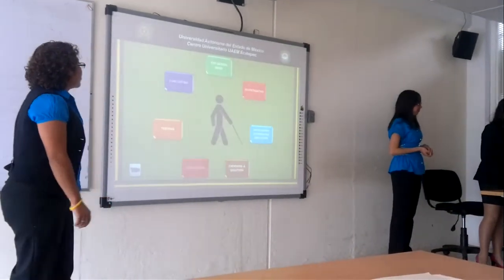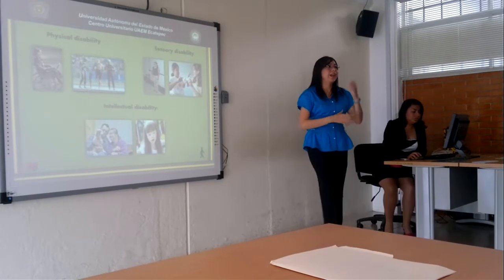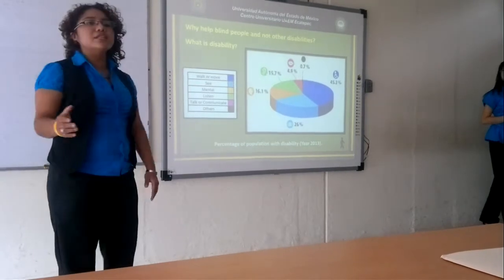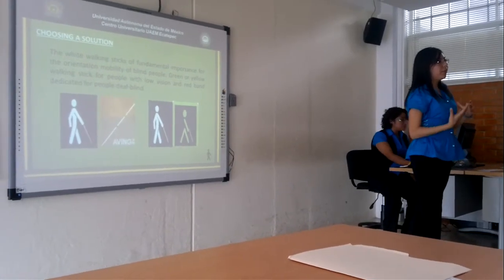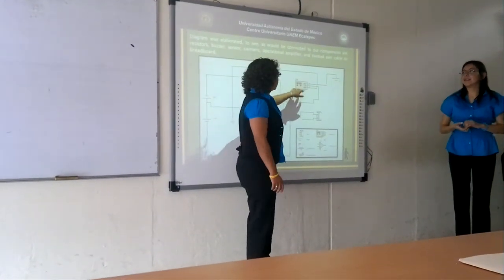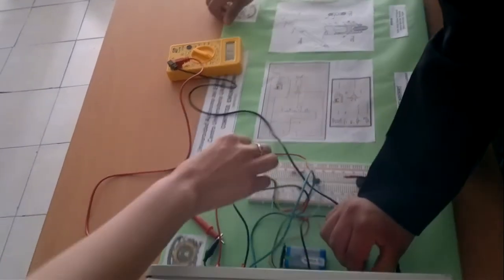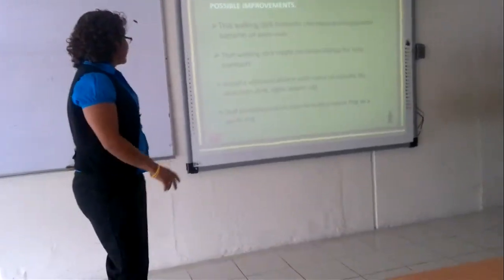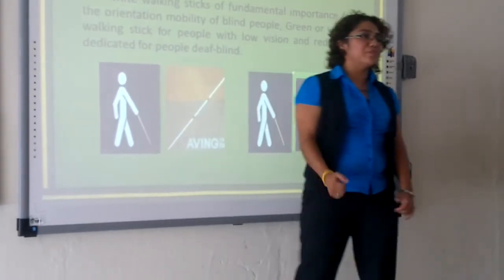Computer Engineering 2013 --The white walking stick - UAEM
Breve explicación, de un prototipo de bastón blanco para personas invidentes. En el CU UAEM Ecatepec.